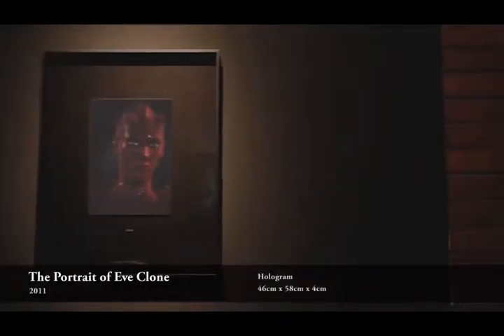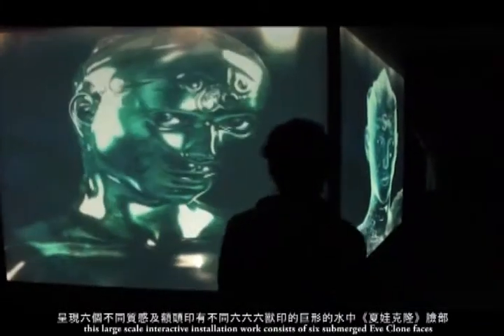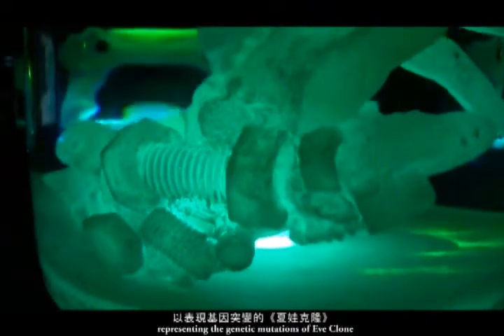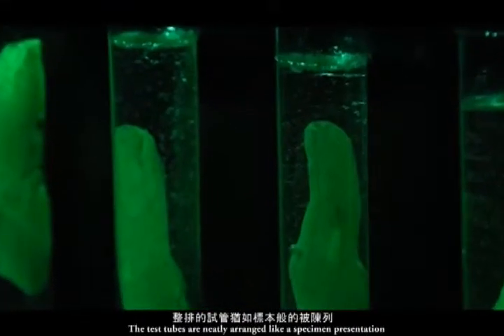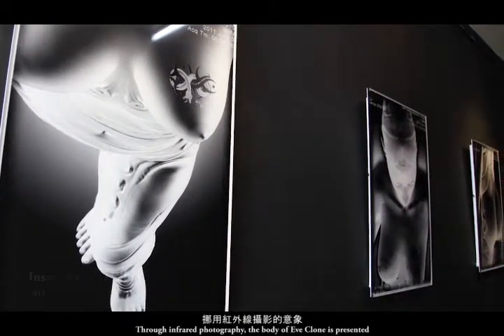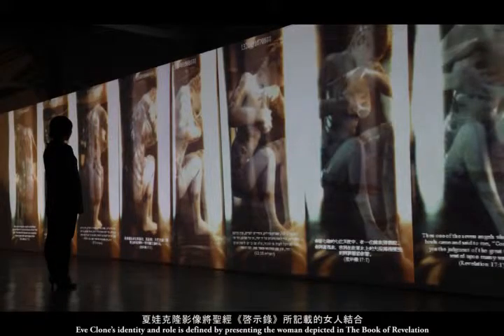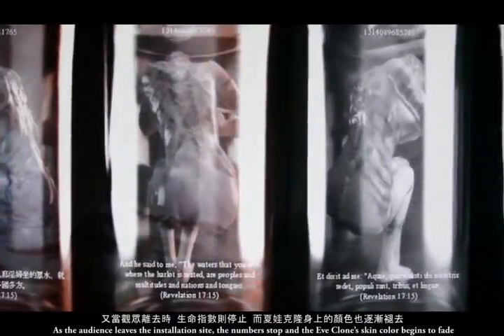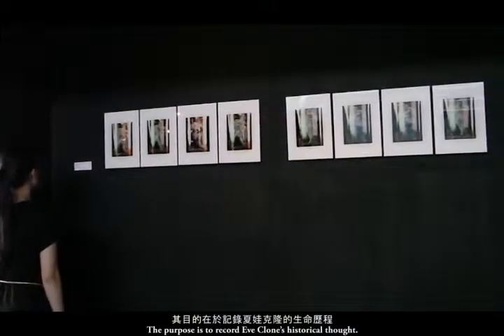夏娃克隆系列Eve Clone Series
夏娃克隆啟示錄

林珮淳

2011

依場地而定

大型投影互動裝置、動態影像、3D動畫、互動系統、網路攝影機、電腦、投影機

將聖經《啟示錄》所記載的女人(你所看見的那女人，就是管轄地上眾王的大城。)與夏娃克隆影像結合，分別以中文、英文、 希臘文、拉丁文、阿拉伯文以及希伯來文來呈現，企圖定義夏娃克隆身分與角色。以大型投影及程式運算之多重影像來展現此具有權柄的女人形象，一幕幕的的夏娃克隆以360度連續自轉並重複延遲撥放，影像底部呈現六種語言的聖經啟示錄章節，藉此批判克隆複製工程的產物將帶來的災難，猶如聖經啟示錄紀載那女人的形象。另外，為了強調夏娃克隆的生命力，特別以電腦自動運算的數字來表達生命指數，當觀眾進入裝置現場時，生命的指數就啟動並累計，又當觀眾離去時，生命指數則停止，而夏娃克隆身上的顏色也逐漸褪去，喻表人工生命的無法自主。
作品中所引用啟示錄之文字：

他又叫眾人、無論大小貧富、自主的為奴的、都在右手上、或是在額上、受一個印記。(啟示錄 13:16)

除了那受印記、有了獸名、或有獸名數目的、都不得作買賣。(啟示錄 13:17)

在這裡有智慧。凡有聰明的、可以算計獸的數目．因為這是人的數目、他的數目是六百六十六。(啟示錄 13: 18)

拿著七碗的七位天使中、有一位前來對我說、你到這裡來、我將坐在眾水上的大淫婦所要受的刑罰指給你看。(啟示錄 17:1)

地上的君王與他行淫．住在地上的人喝醉了他淫亂的酒。(啟示錄 17:2)

在他額上有名寫著說、奧秘哉、大 巴比倫 、作世上的淫婦和一切可憎之物的母。(啟示錄 17:5)

天使又對我說、你所看見那淫婦坐的眾水、就是多民多人多國多方。(啟示錄 17:15)

你所看見的那女人、就是管轄地上眾王的大城。(啟示錄 17:18)

因為列國都被他邪淫大怒的酒傾倒了．地上的君王與他行淫、地上的客商、因他奢華太過就發了財。(啟示錄 18:3)